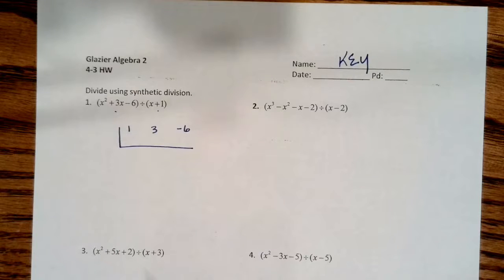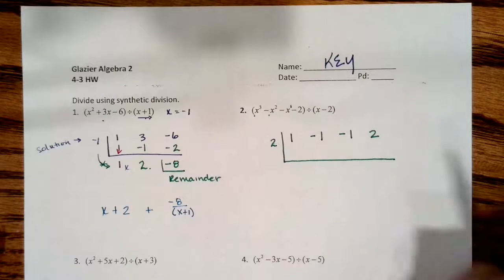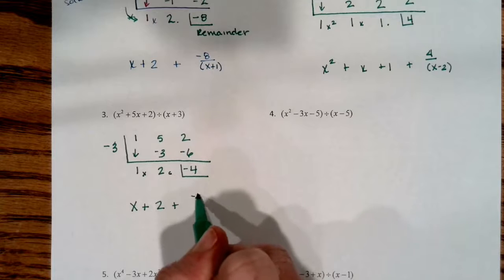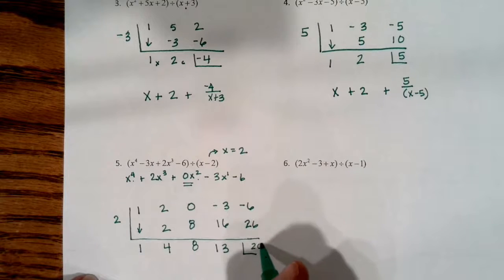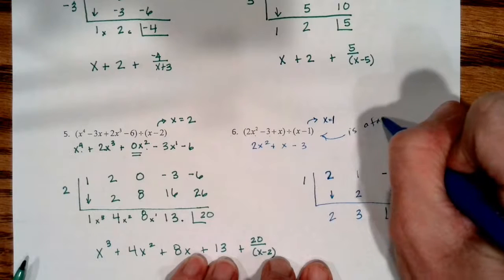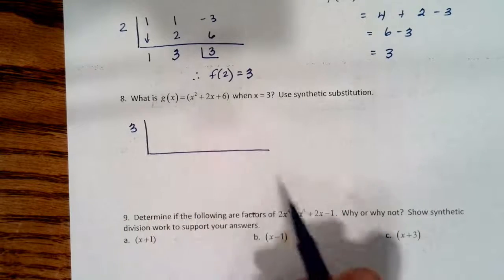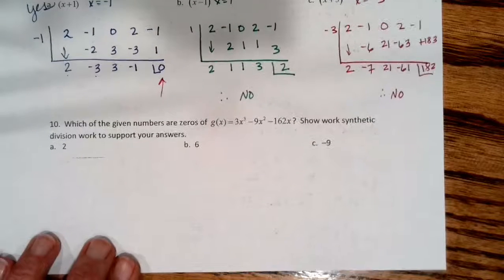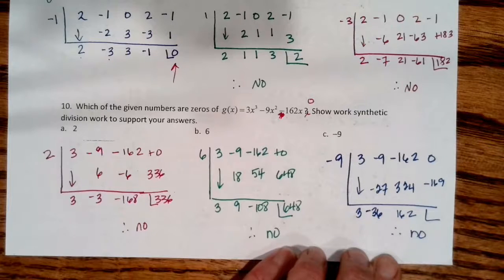Alg2 4 3 Synthetic Division